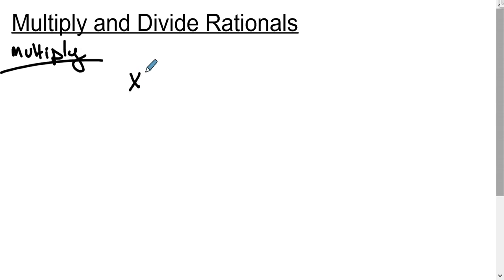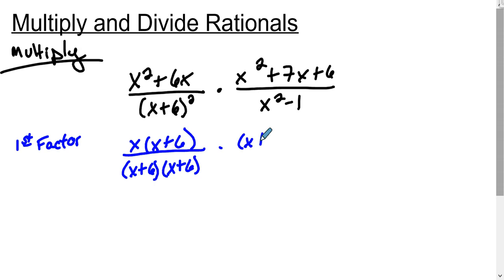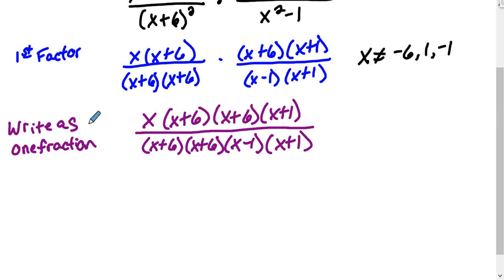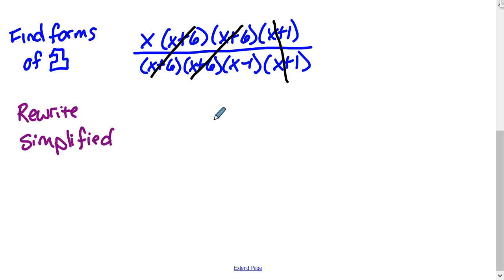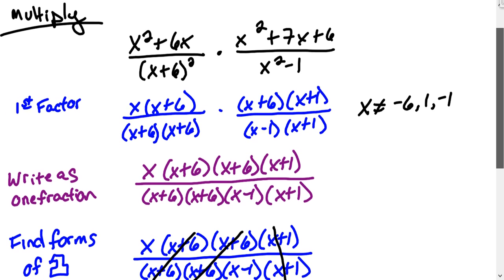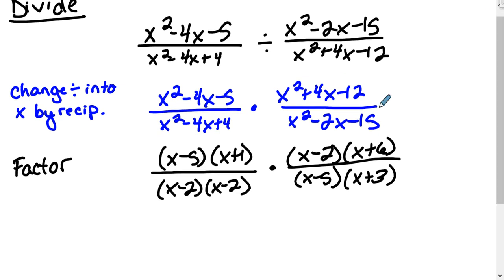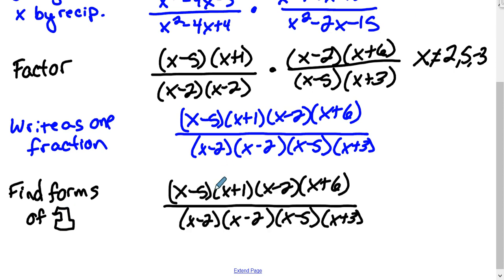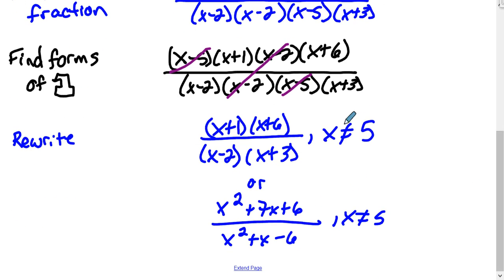Multiplication and Division of Rationals